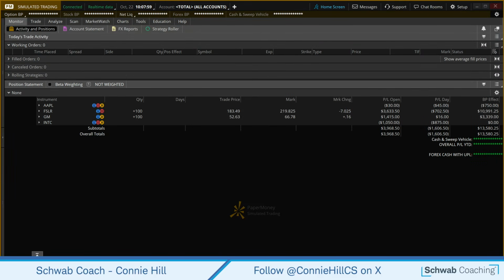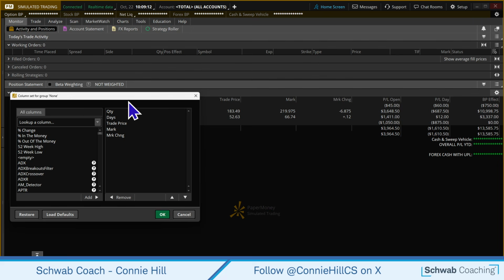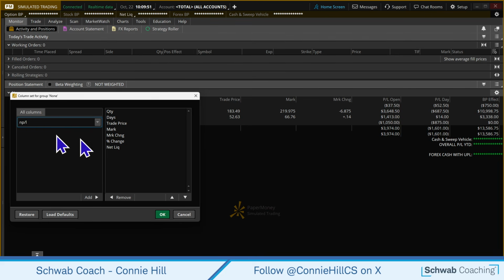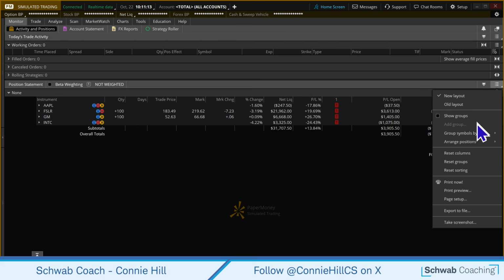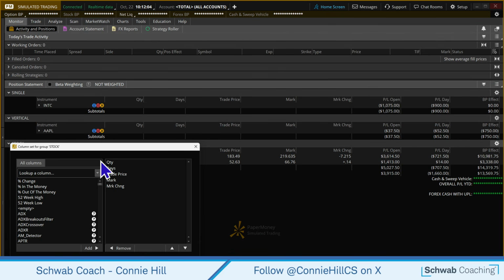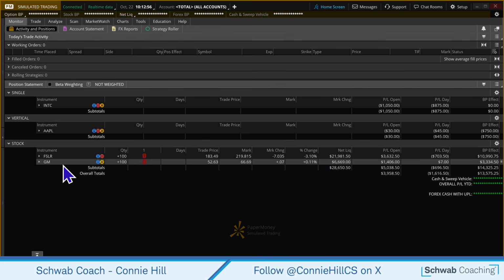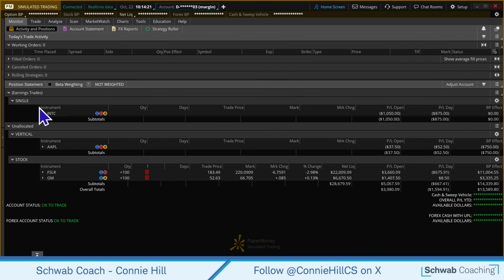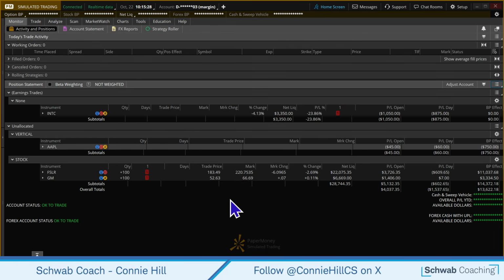Customize thinkorswim Like a Pro: Build & Save Custom Columns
Unlock more efficiency inside thinkorswim platform by learning how to create and reuse custom columns across the platform.
In this quick tutorial, you’ll discover how to build your own custom columns, save them, and apply them beyond just the original watchlist—helping you streamline your workflow and surface the data that matters most to your trading decisions.
0526-GWPA